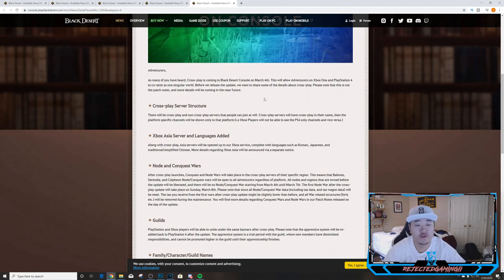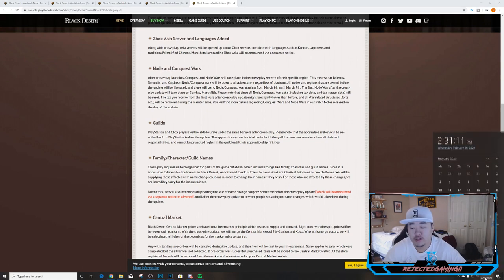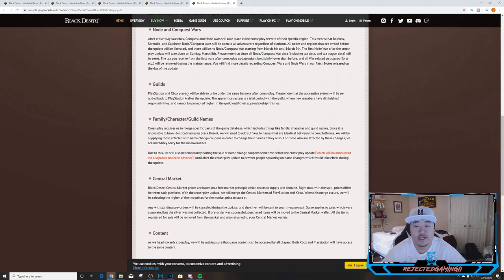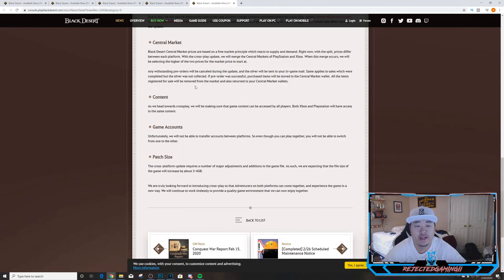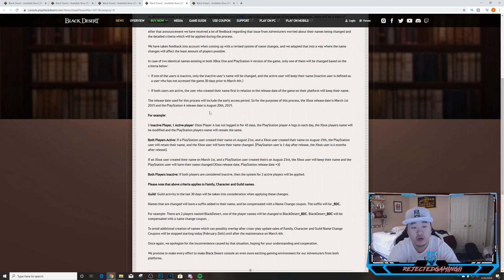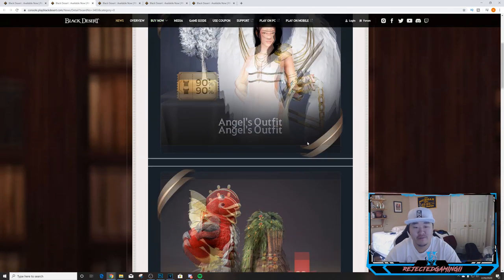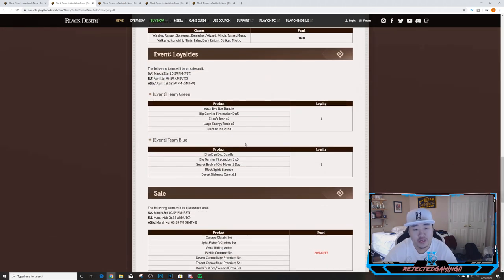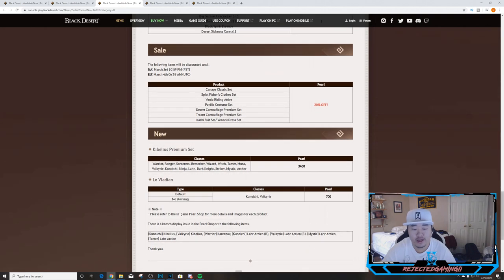February 26th, 2020 Patch Notes - Black Desert Online Xbox One and PS4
Setup (Equipment)
Monitors ► 3x BenQ 28" Monitors
Main Systems ► Nintendo Switch
Other Systems ► Xbox 360► PS2 ► Gamecube ► 3DS ► PS3